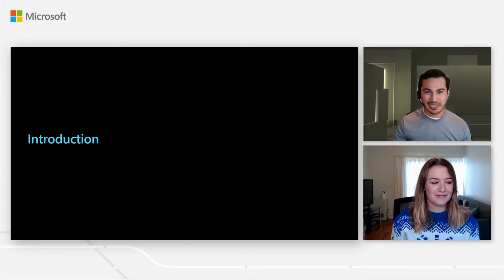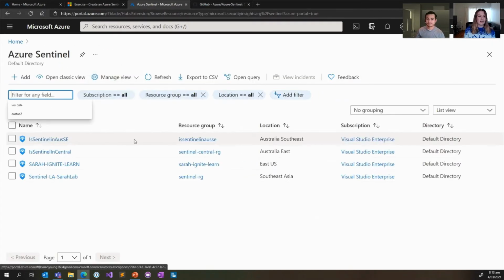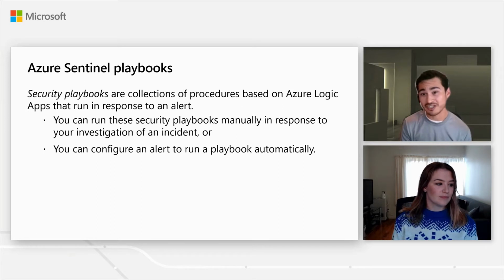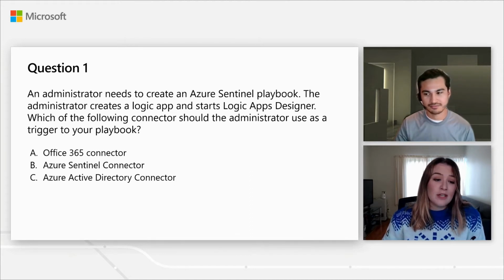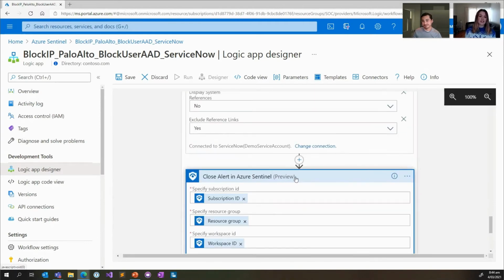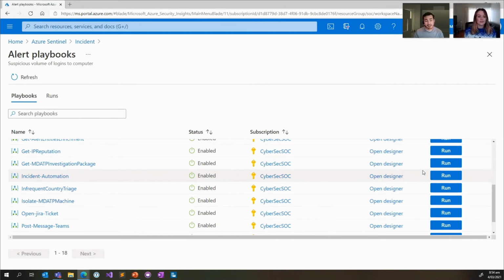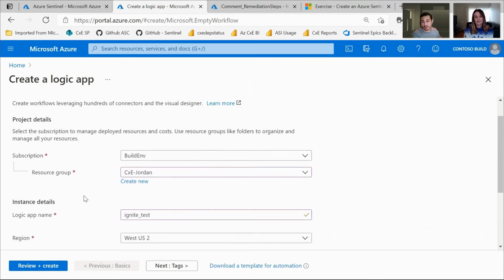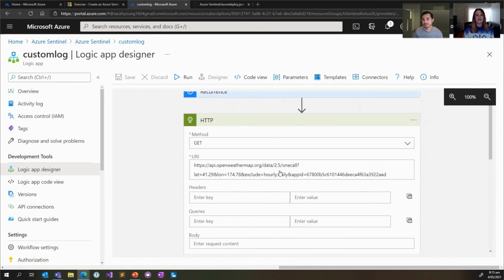Threat response with Azure Sentinel playbooks | LRN253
Interested in learning how to create Azure Sentinel playbooks to respond to security threats? This session will explain Azure Sentinel SOAR capabilities and Explore the Azure Sentinel Logic Apps connector.